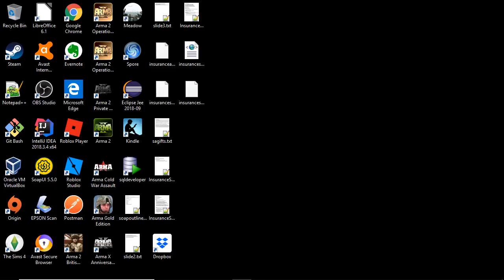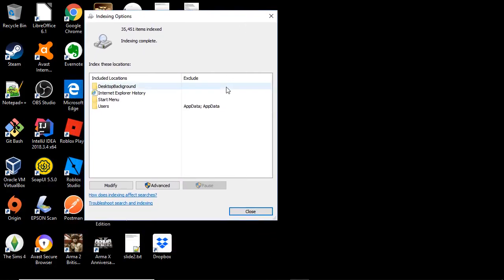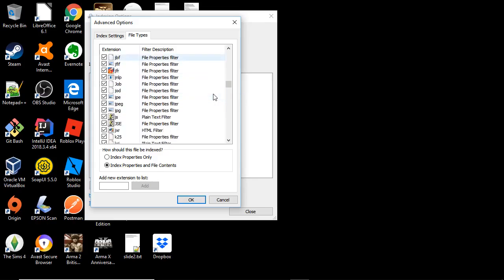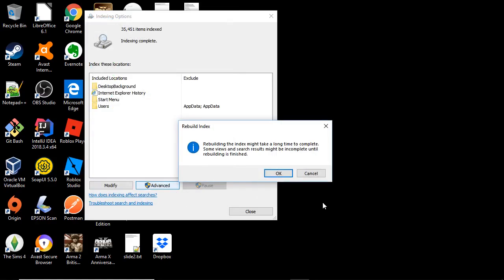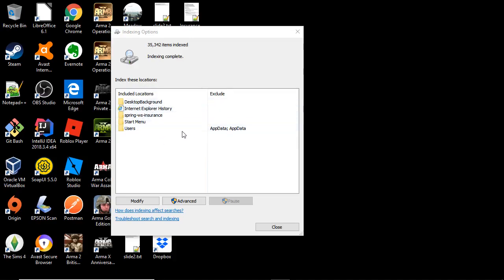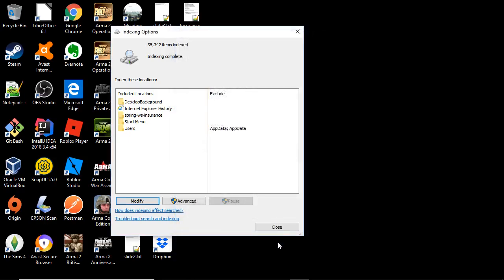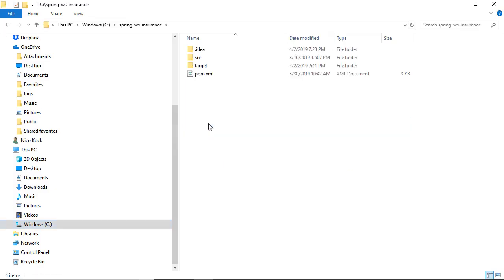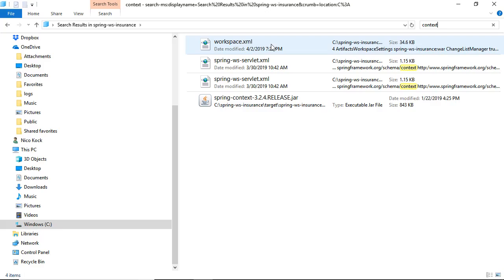How to search for text inside files with Windows 10